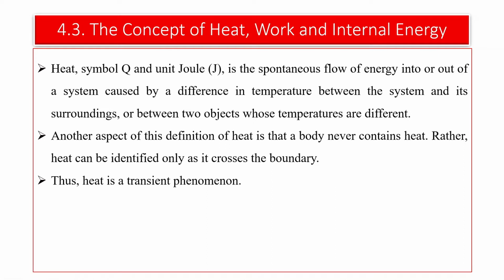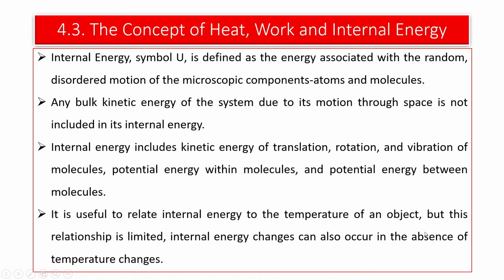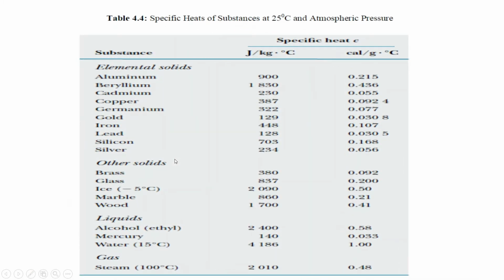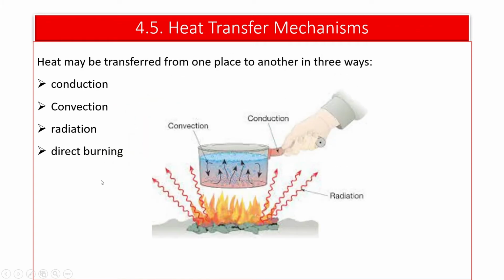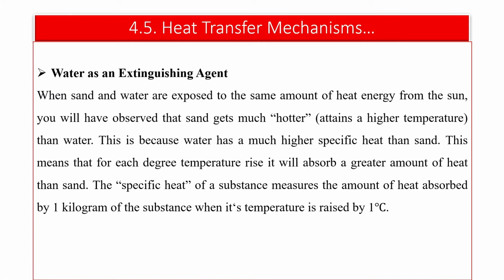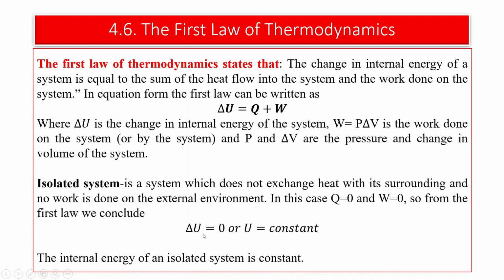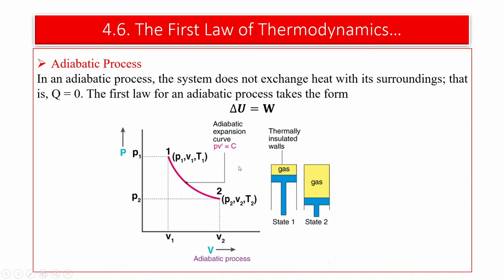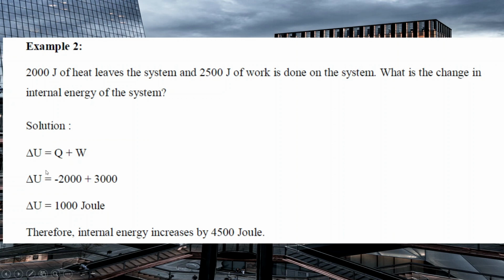General Physics Chapter Four part three